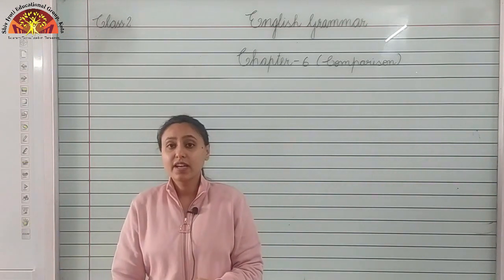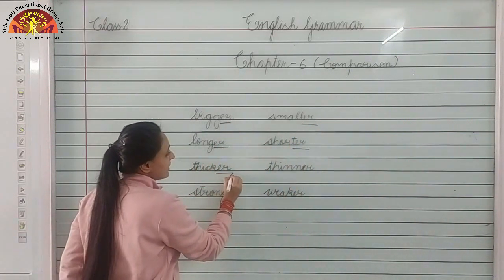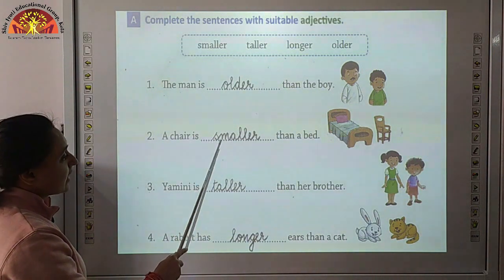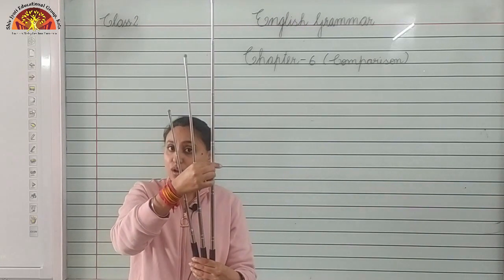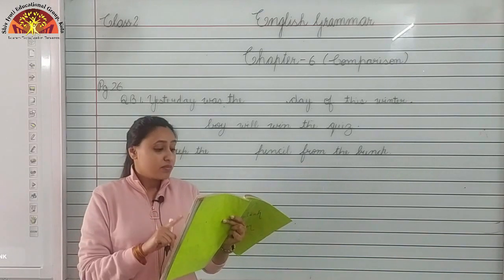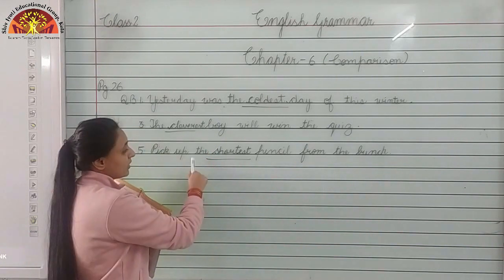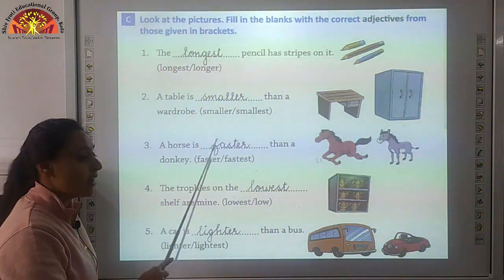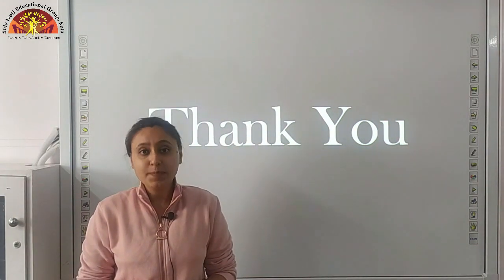2 English Grammar Ch 6 Comparison